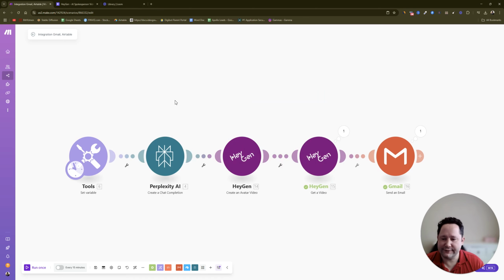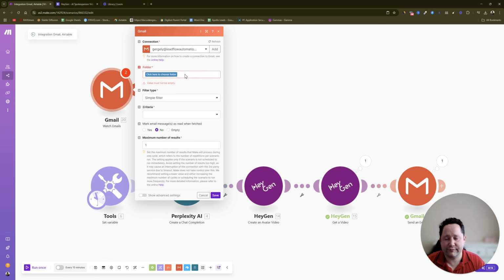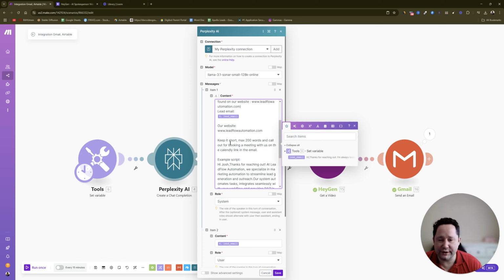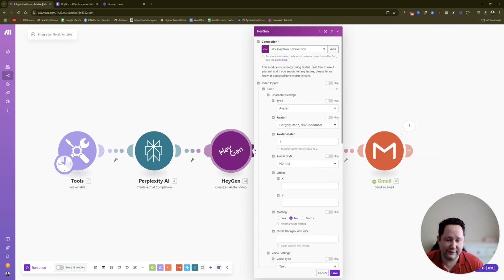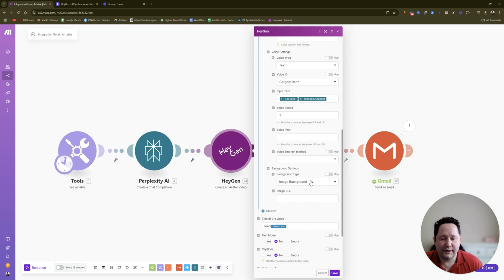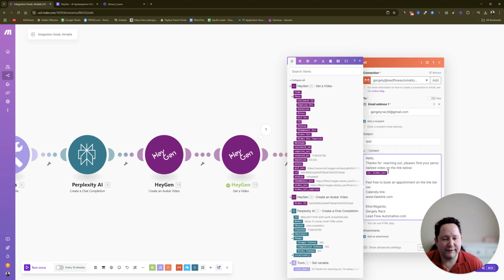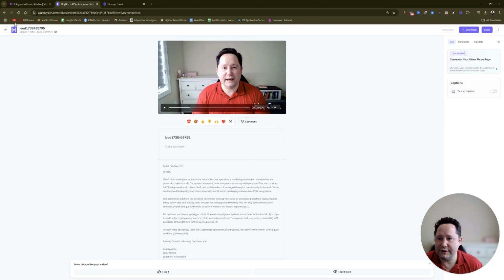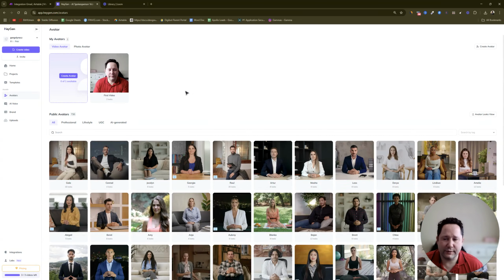You Won't Believe How Easy It Is to Automate the Loom Email Strategy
🎥 Learn how to automate personalized video responses for you outreach using AI in just 15 minutes! In this tutorial, I show you how to set up an automated workflow that generates custom video responses with your own AI avatar using HeyGen and Make.com.
⏱ Timeline:
0:00 - Demo of AI-generated video response
0:41 - How it works with Make.com
2:45 - Setting up email automation
4:17 - Prompt engineering & AI configuration
6:27 - HeyJam module setup
8:39 - Creating your custom avatar
🔑 Key Features Covered:

Email automation setup
Integration with Perplexity AI
Custom avatar creation
Automated video generation
Email response templates

💪 Want to scale your business with automated video responses? This tutorial shows you exactly how to set it up, from email monitoring to video generation and automated replies.